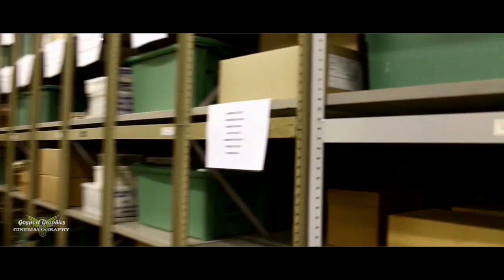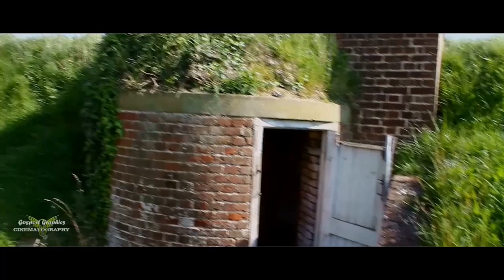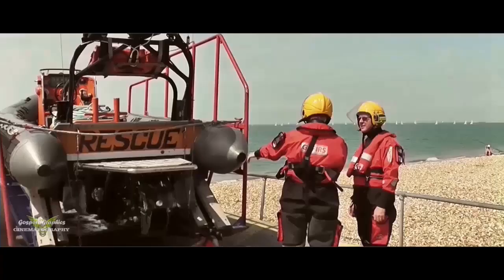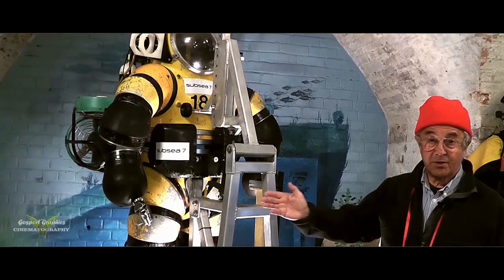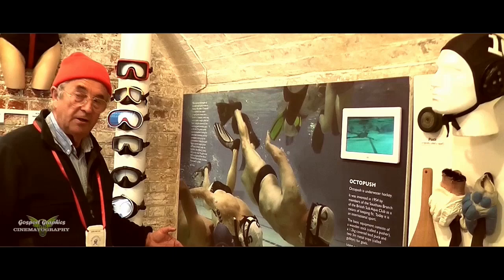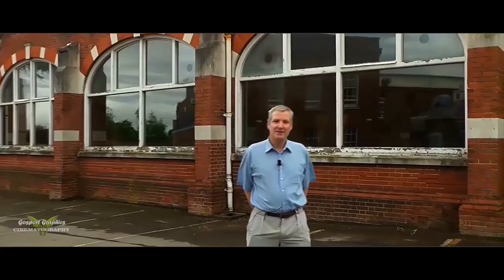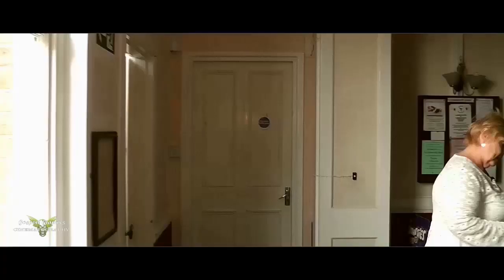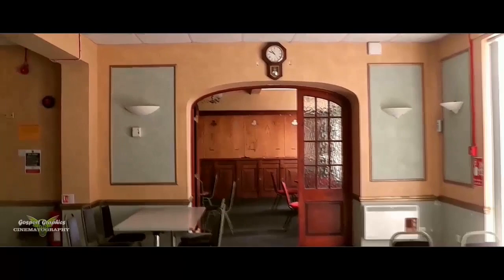Hidden Gosport - The Local Info-Movie (English)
9 "mini-movies" from organisations around Gosport, Hampshire
FREE TO DISTRIBUTE/SHARE/TAG/DOWNLOAD